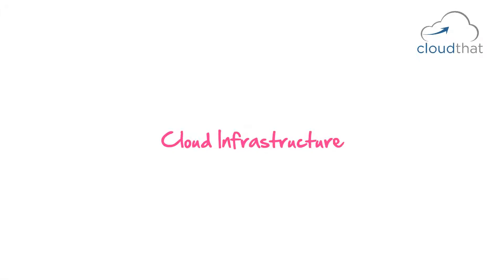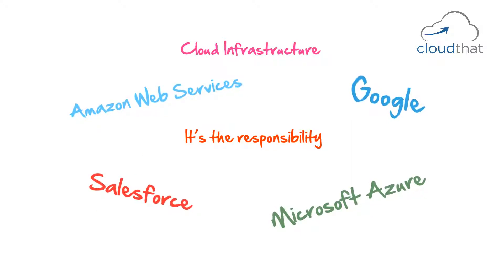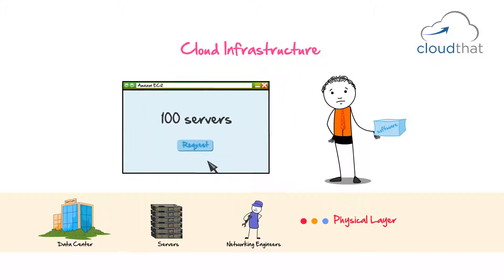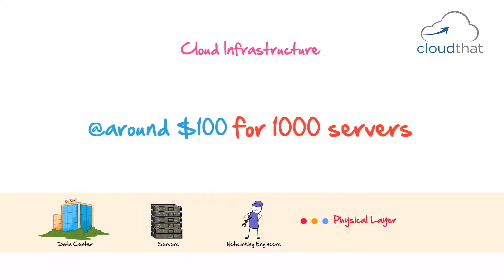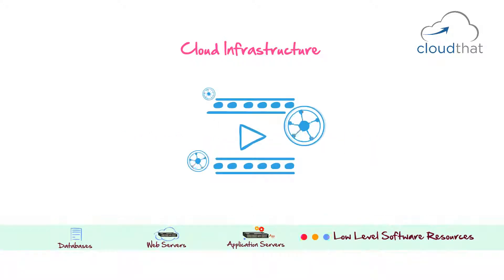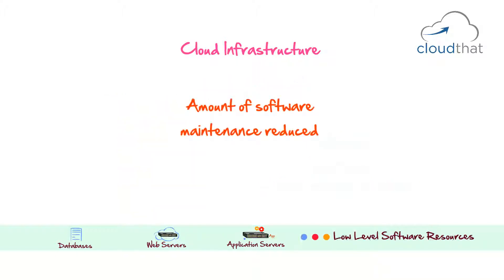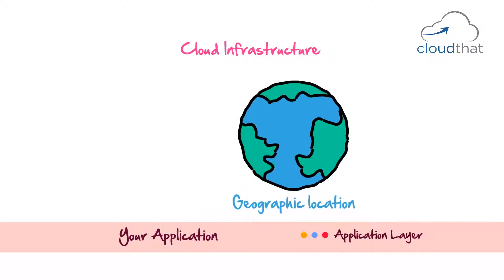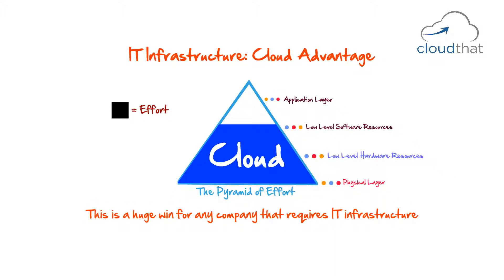Fundamentals of Cloud Computing - Chapter 05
Watch the fifth chapter on Fundamentals of Cloud Computing.